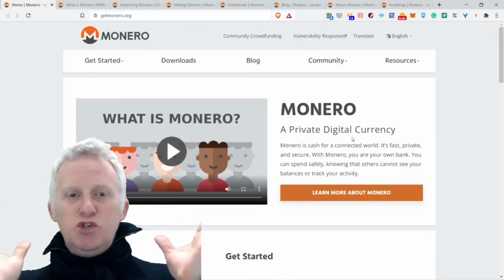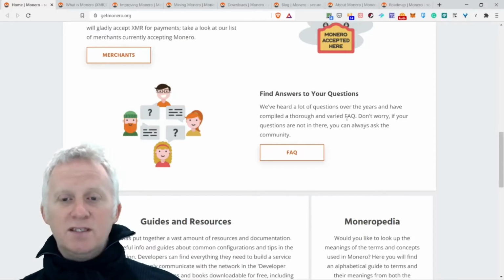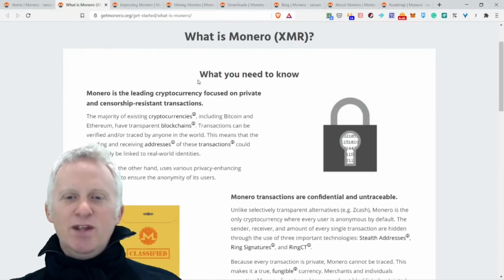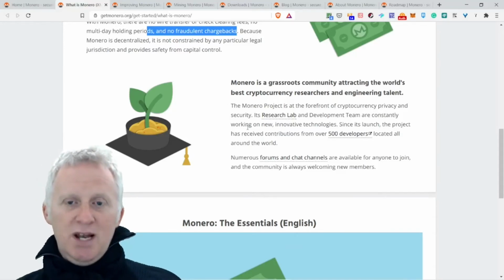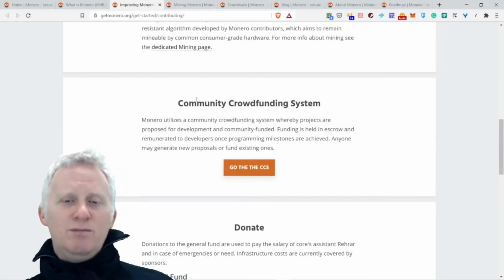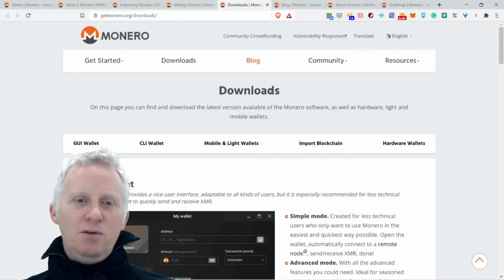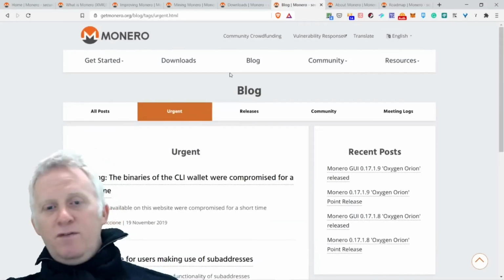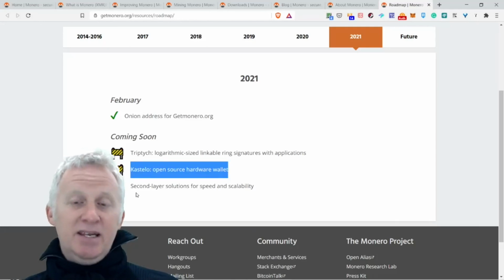CC249 - Monero The Digital Cash Completely Private WOW!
Introduction of Monero

It is a cool feeling to be your own bank and manage your assets. A feature Monero performs well!

The best feature of Moneno is a private coin that helps you to keep your privacy at a high level.

What's covered in this video about Monero

Privacy is an important component and you have the right to access this feature, even with your money. I cover all the ingredients of Monero.

Come watch this video right now and learn more about this privacy coin.

Now sit down and relax, watching it with a nice cup of coffee.

Last word

If you enjoy this content, spread the word around and check my website, newsletter, and podcast or send me a TIP!

⏰ Time Stamps ⏰

00:00 Introduction
00:52 The main page of Monero
05:42 What is Monero
09:52 Improving Monero
13:20 Mining Monero
14:16 Downloads
16:50 Blog of Monero
17:32 About Monero
19:25 Roadmap